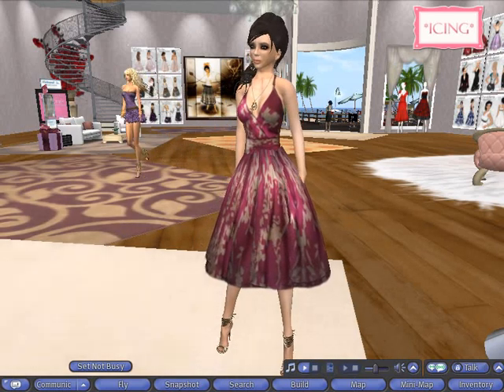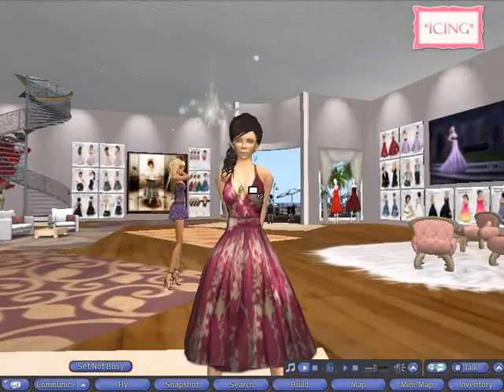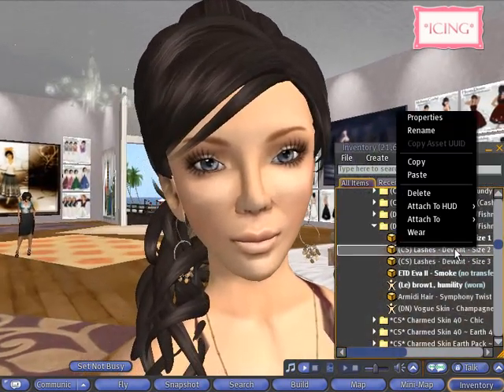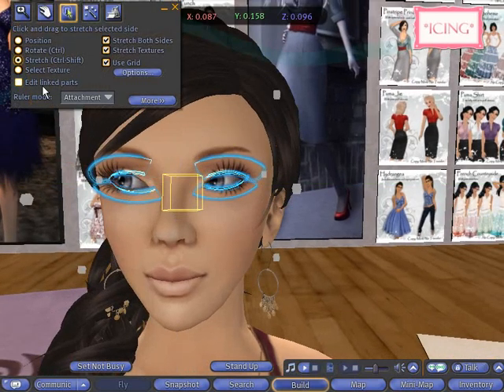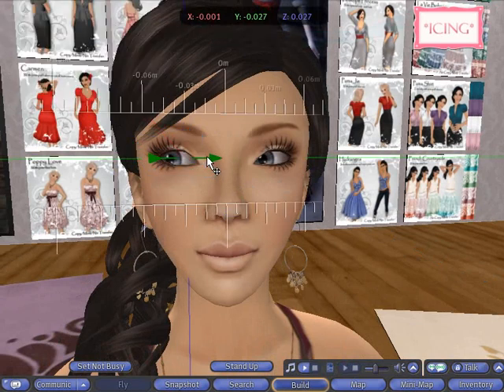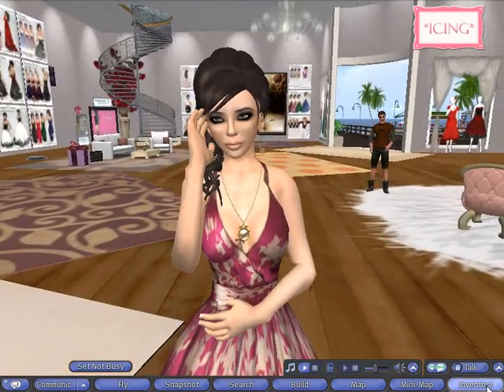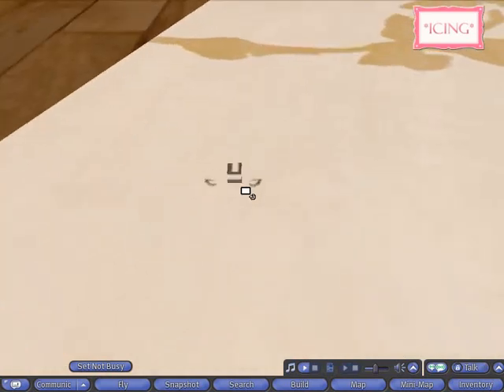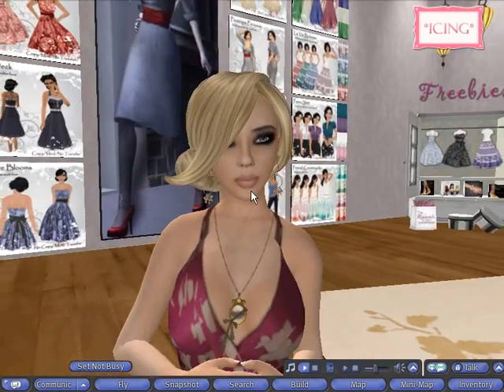Fitting prim lashes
By request: Learn how to fit those pesky prim eyelashes and deal with the problem of eyelashes poking through your bangs.  to purchase the dress in this video.